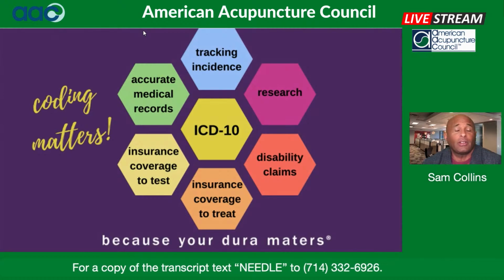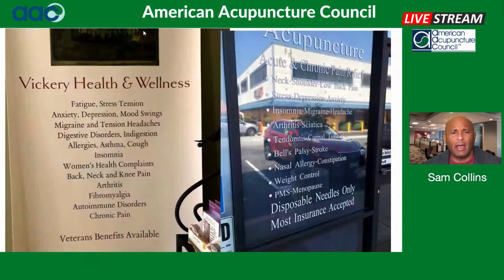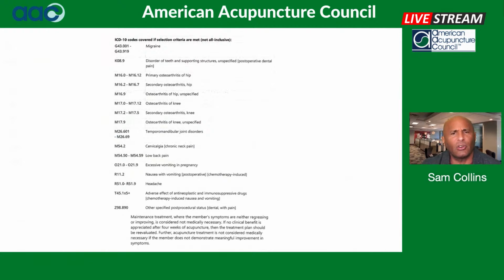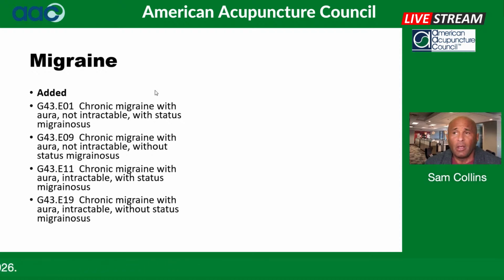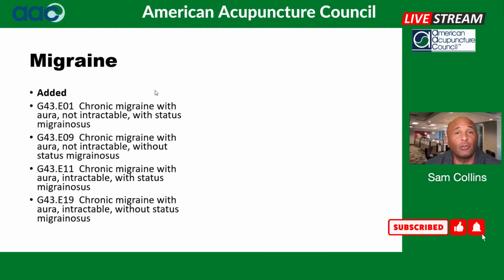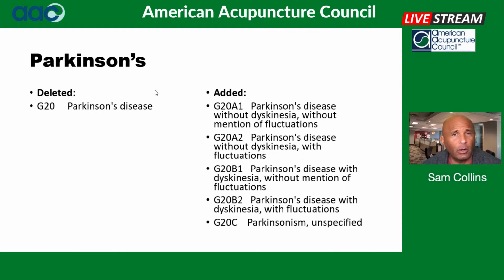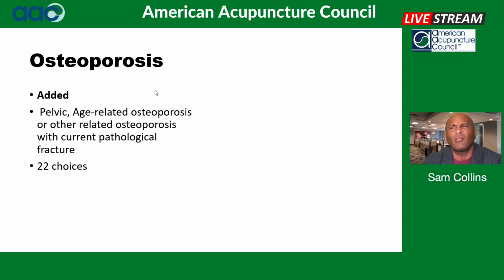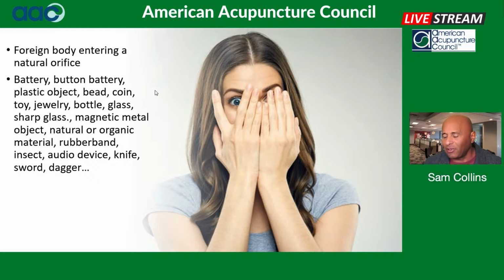Using the ICD10 Updates for 2024 Replay 3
JOIN the American Acupuncture Council for another exciting replay of TO THE POINT as Sam Collins of the American Acupuncture Council Network PRESENTS:

Using the ICD10 Updates for 2024

Learn:
1. Proper Diagnosis - What Is Wrong with the Patient?
2. Coding for Comorbidities.
3. Coding for Complicating Factors.